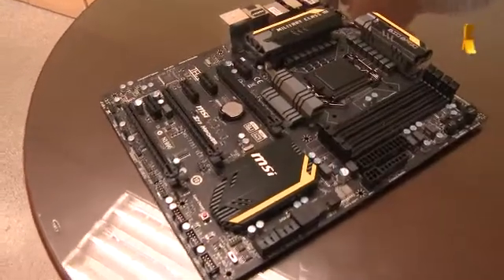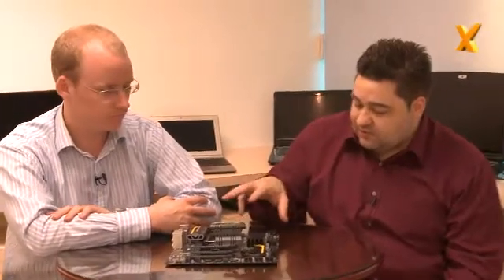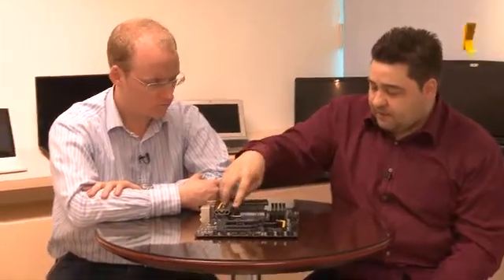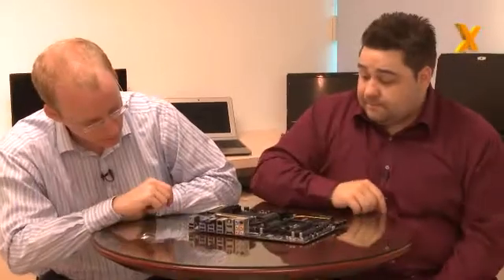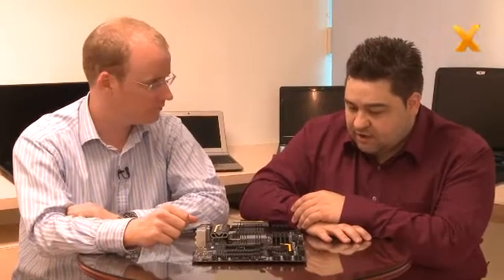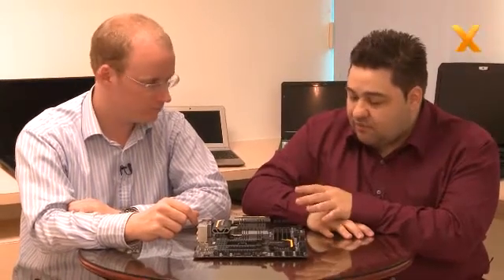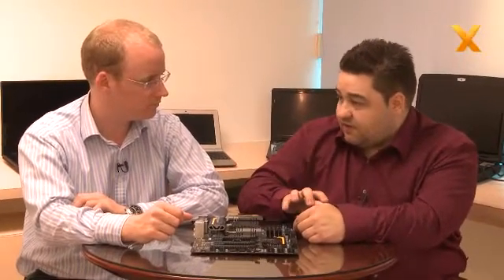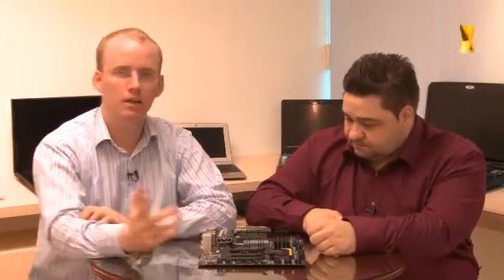MSI Big Bang MPower Z77 mobo designed for watercooling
16-phase supply, built-in WiFi, Bluetooth, switchable BIOS, sir.